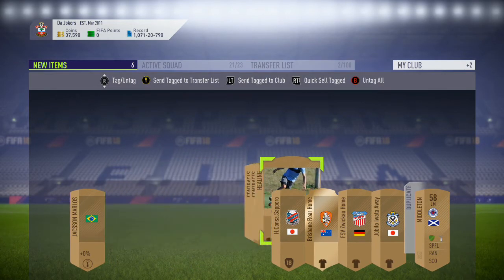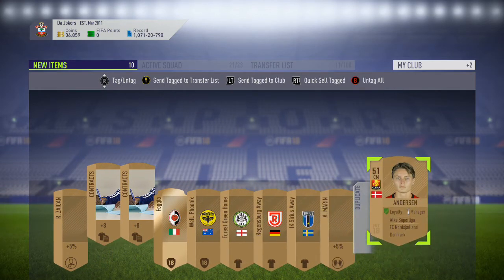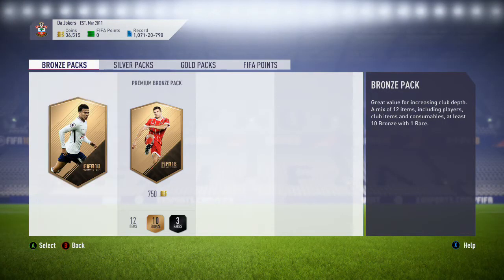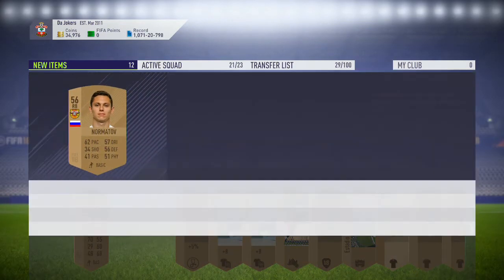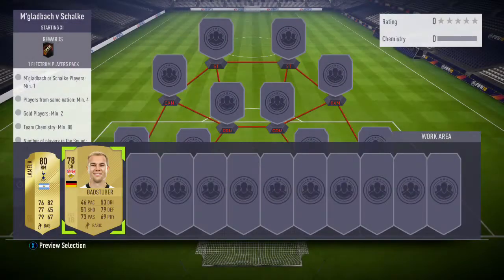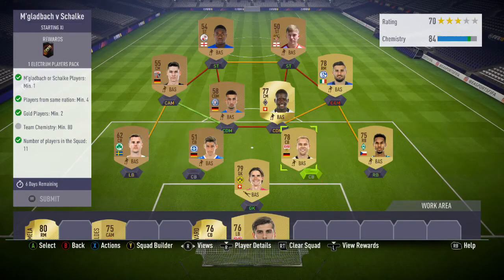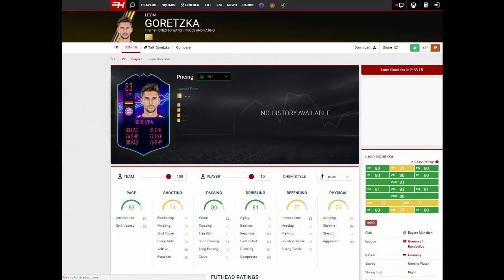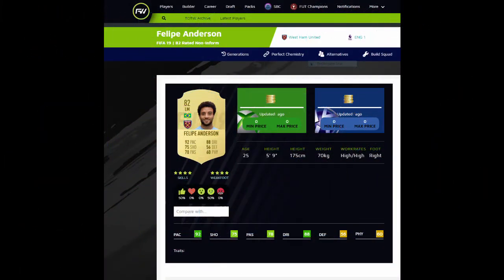Fifa 19 Ultimate Team Trading methods and OTW Hints and Tips!!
Fifa 19 Ultimate Team Trading methods and OTW Hints and Tips!! Make more coins on FIFA 19 Ultimate team by Trading,  Don't waste time sniping. Watch NOW.Need help with FIFA 19 Ultimate team trading? Todays video is my methods of Trading throughout Fifa 19. we'll be looking at Bronze pack methods, Ones to watch trading and Tracking Marquee matchups.

FIFA19 FUT Ultimate team Trading methods and OTW Ones to watch hints and tips. First ever video,  going through different Trading Methods and tips using Bronze pack method, otw trading and Marquee matchups Tracking and Trading. Fifa18 footage, with full descriptions.

I read all comments and will try to respond to as many as possible. ***

Editing Software: Lightworks, Fotor.

Intro
Hello there guys DMBDajoker here and welcome to my first trading methods video today what we're going to look at is a few different methods on how I like to make my coins on Fifa Ultimate team let me start by saying though trading is not my main thing generally I prefer to actually play the matches play weekend league play squad battles and use the rewards to build up from there that being said I have a few main methods that I use and they've help me make millions of coins helped me make a very decent team. I just, It's a video game, lets get it right okay so i don't want to get home from work and do things like sniping mass bidding calculating, you know I don't want ot do an accountants job at the same time as my job and trying to play fifa. So what I like to do is use a few different methods along with selling my rewards and stuff to build up from there, so what I would say is if you want to watch a video on sniping and mass bidding you're better off going elsewhere